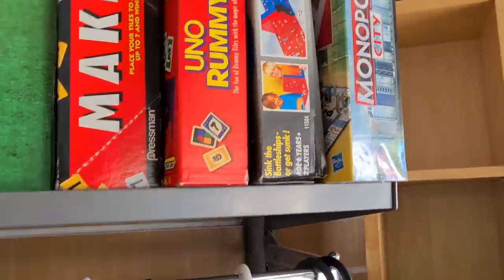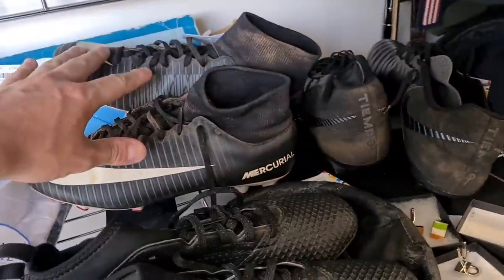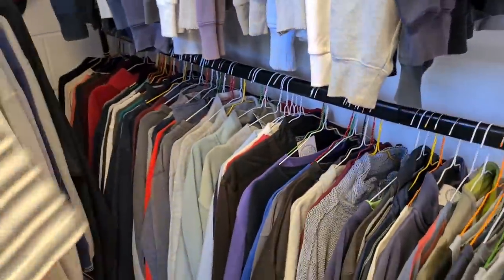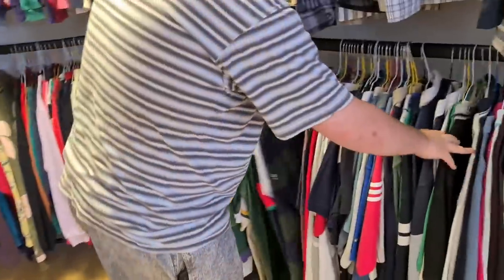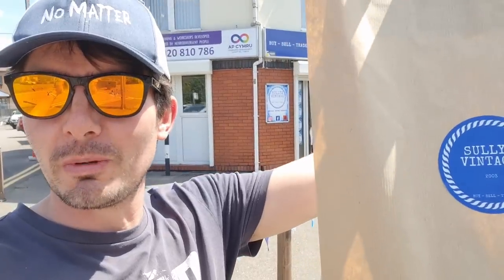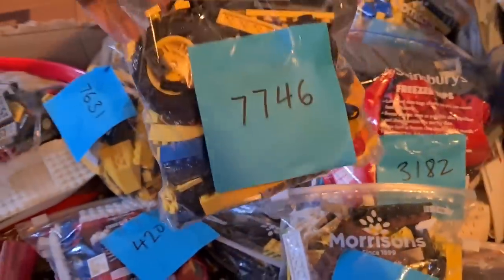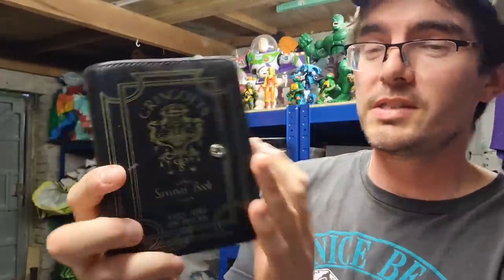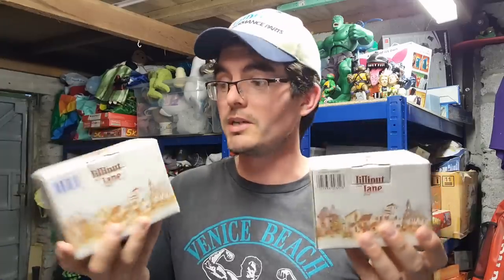WOW MARKETPLACE PICKUP!!.. and a trip to see SULLYZVINTAGE SHOP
What a Facebook Marketplace pick up to resell on ebay... its going to take a lot of processing but we'll worth the profit.. and it'll be a lot of FUN!!!

I also pop to Taff's Well to see Jamie and have a love around his preowned clothes shop SullyzVintage. p s. it'd brilliant!!

We'll also go charity shopping to find some bits to resell on ebay and I'll take you through what's sold so far this week on ebay